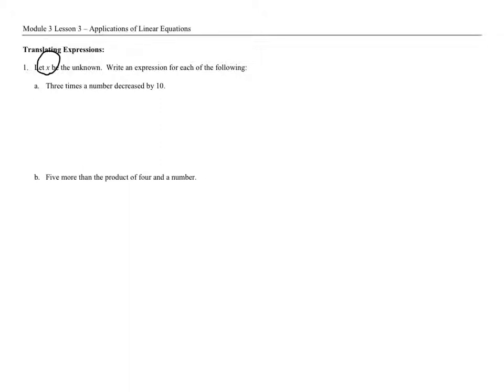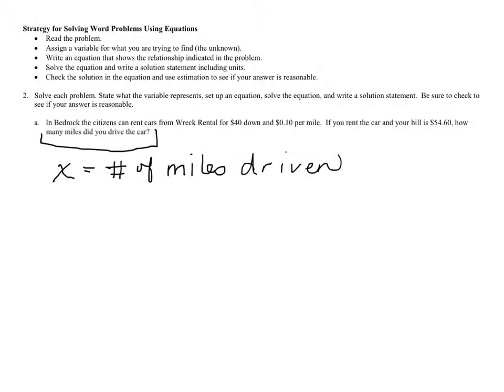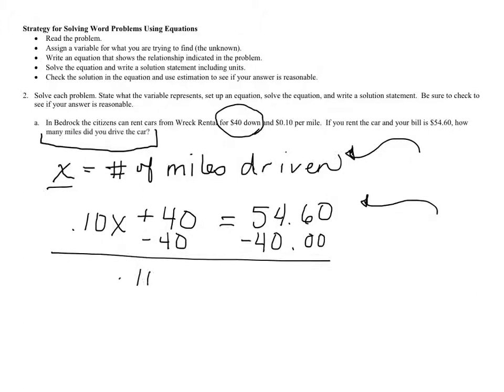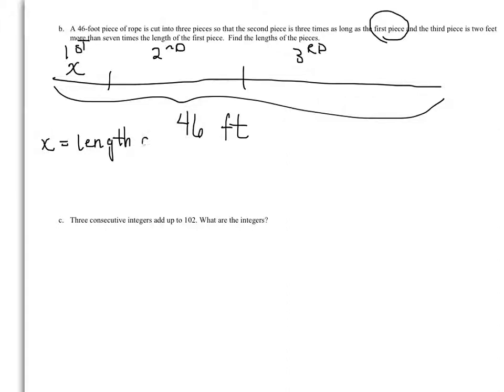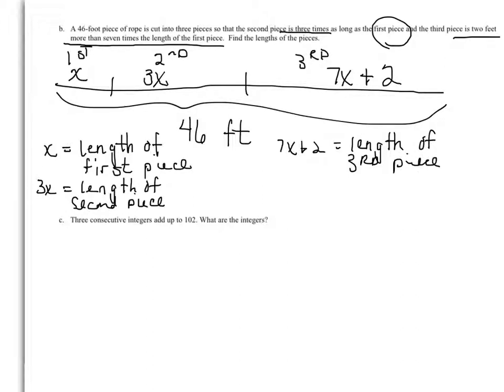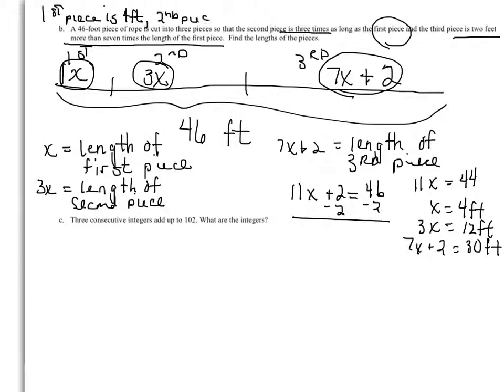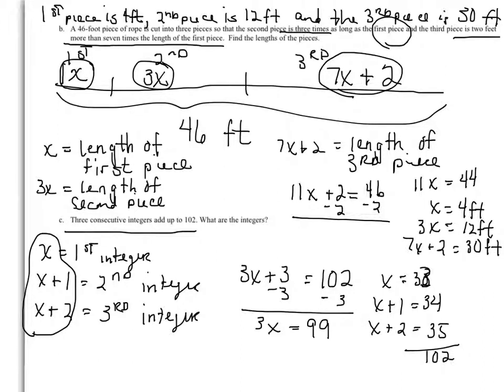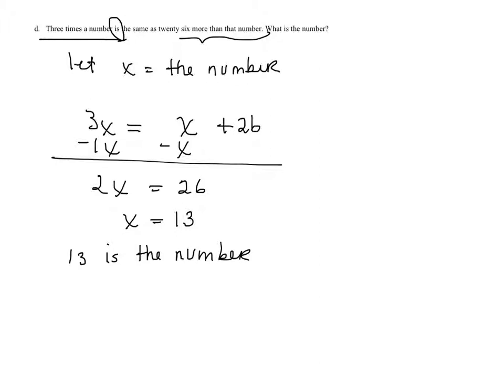module 3 lesson 3 recording